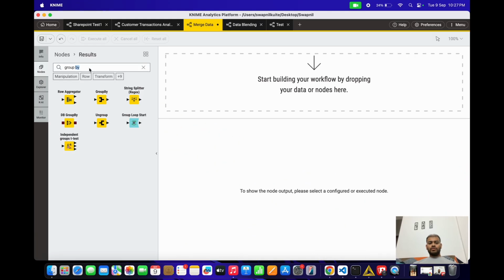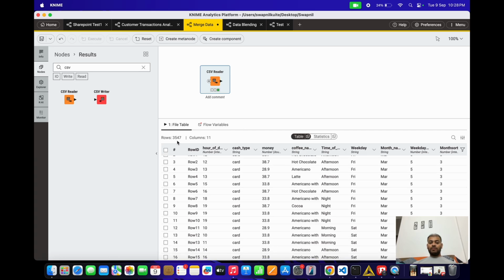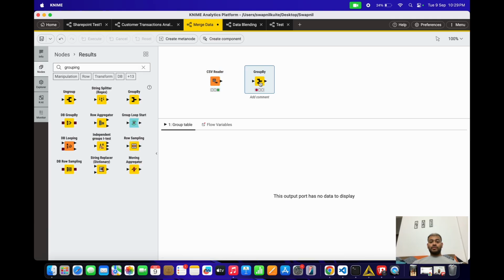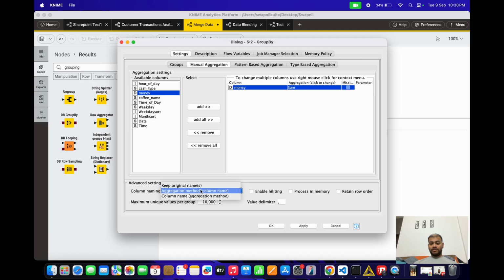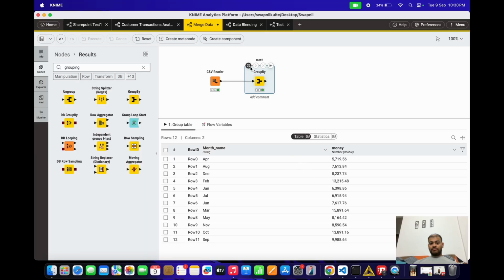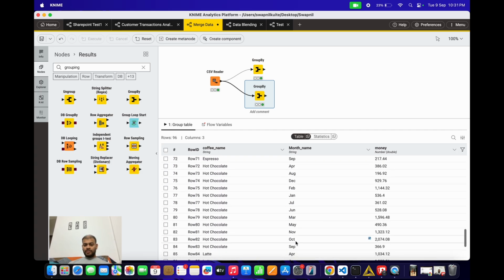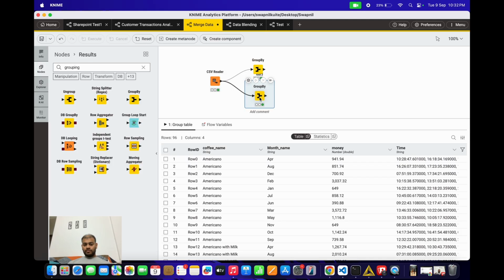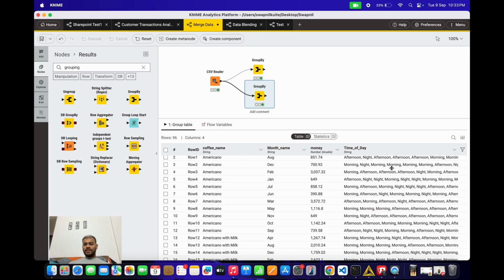How to create Grouping in Knime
n this video, you’ll learn how to create grouping in KNIME Analytics Platform step by step. KNIME is a powerful open-source tool for data analytics, reporting, and machine learning, and grouping data is an essential skill for data processing and analysis.

Whether you’re a beginner or an advanced KNIME user, this tutorial will help you understand:
✅ How to use the GroupBy node
✅ Aggregate and summarize data easily
✅ Best practices for data grouping in KNIME

This is a must-watch for anyone working on data science, machine learning, business analytics, or ETL workflows using KNIME.